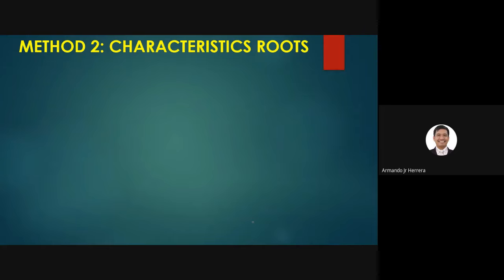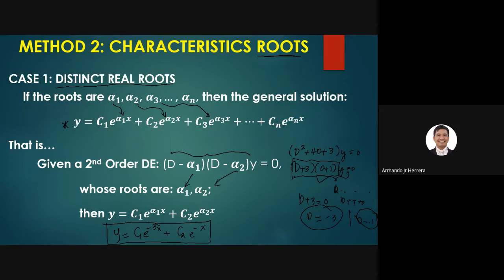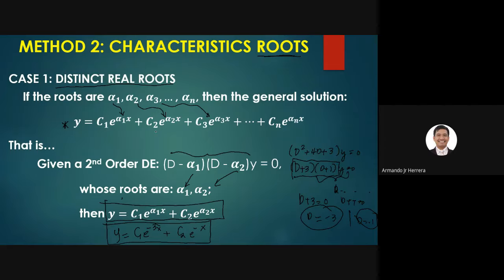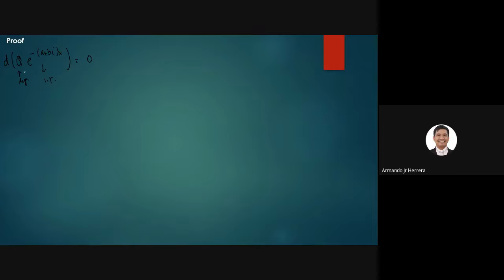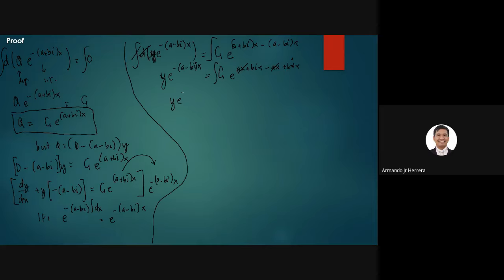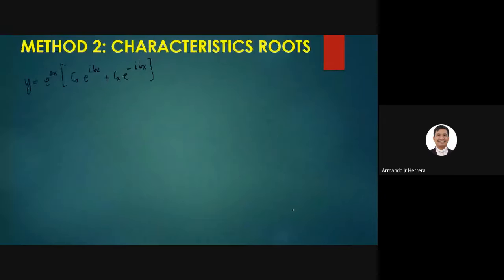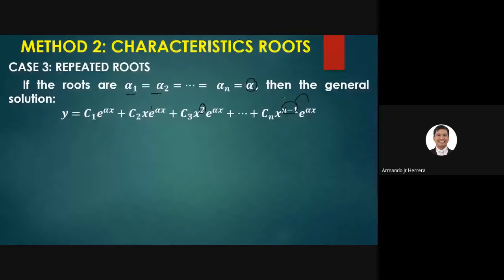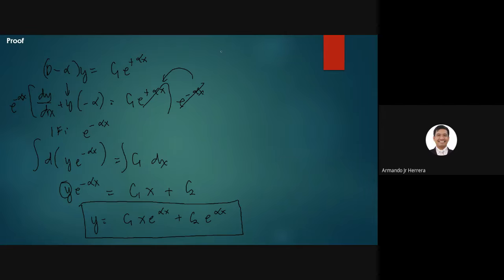16 Characteristic Roots - Higher Order Homogeneous LDE Part 1